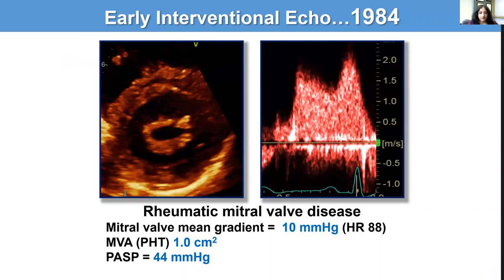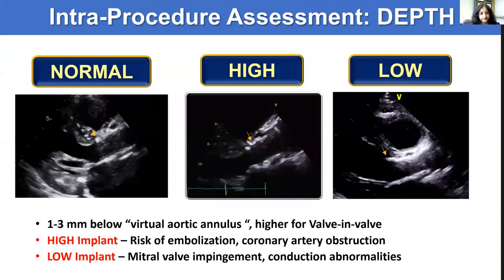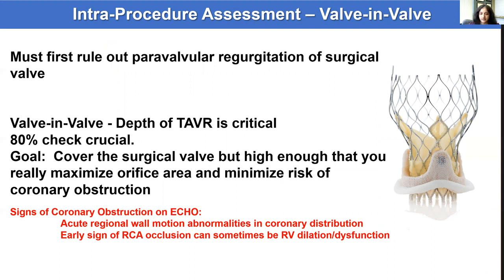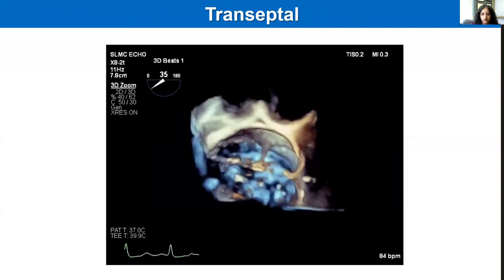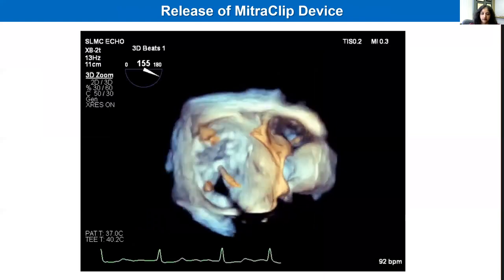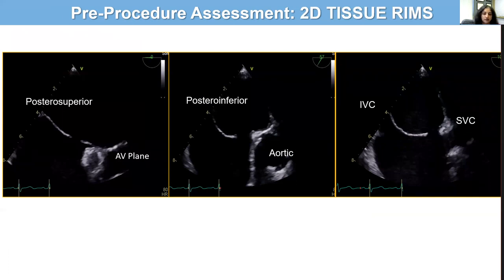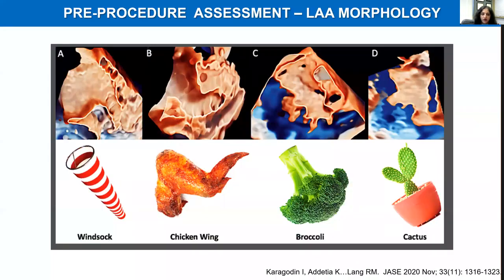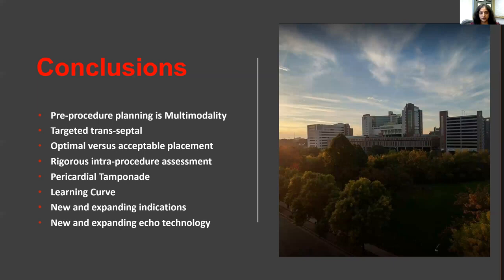ASE 2021 Primer of Interventional Echo